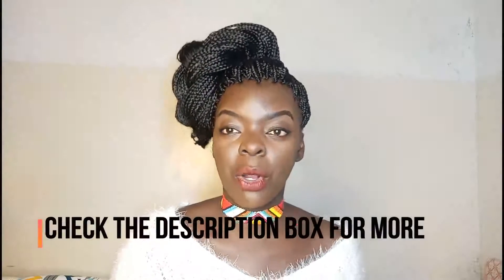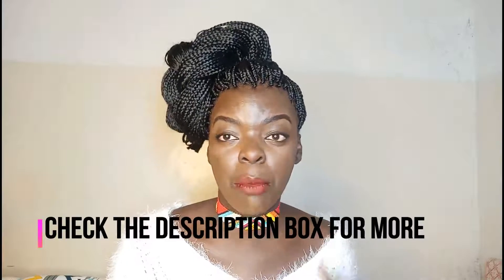NAVEL PIERCING, TATTOO EVERYTHING YOU NEED TO KNOW ABOUT THEM |Nywele chronicles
My staple hair products

Nywelechronicles.com